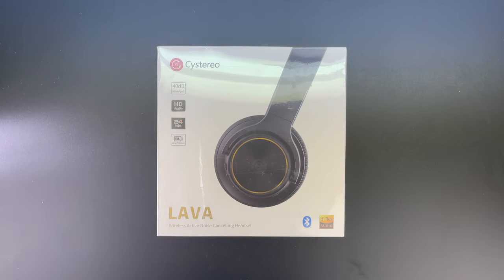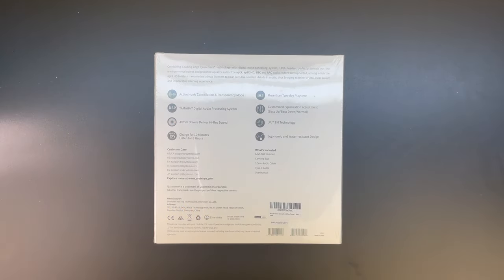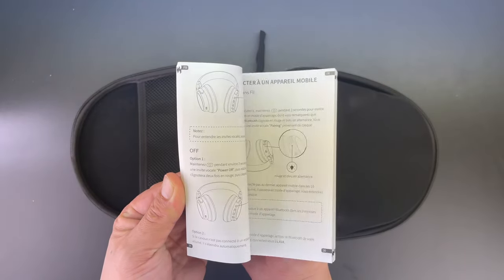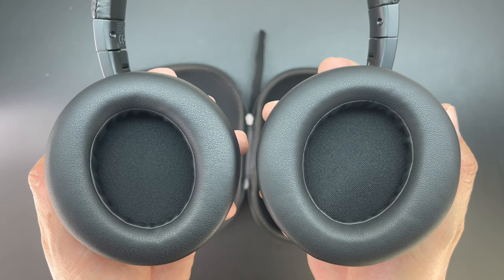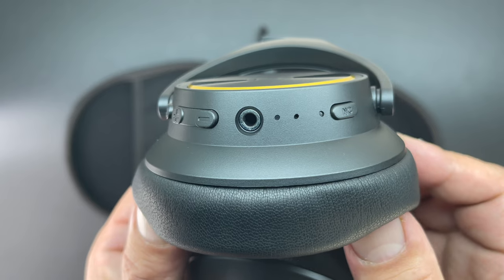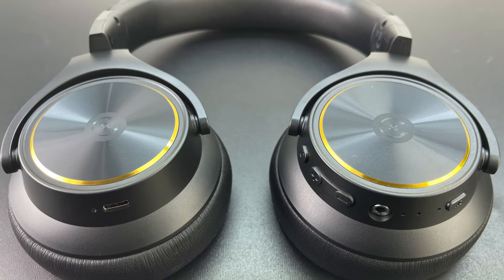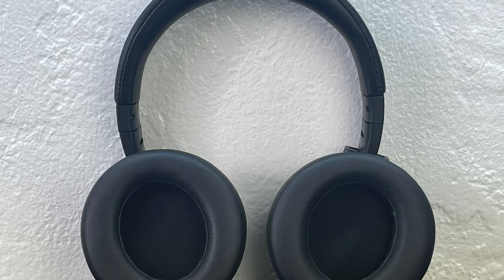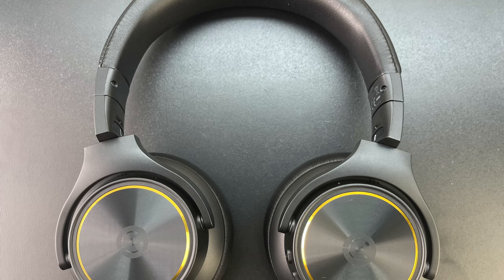Best Headphones Under $100 From Cystereo 2021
Best Budget Headphones From Cystereo 2021

Noise Cancelling Headphones, Cystereo Lava, 40dB Reduction, Hi Res Audio, aptX HD, 40H Playtime, Deep Bass, Multiple Modes, 5 Built-in Mics, Bluetooth 5.0, Over Ear Wireless Headset for Work, Travel